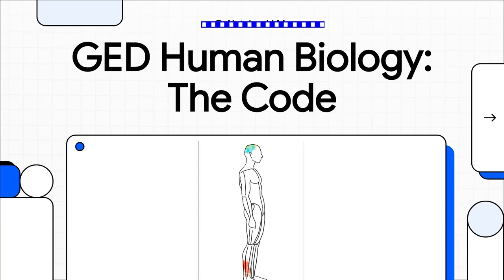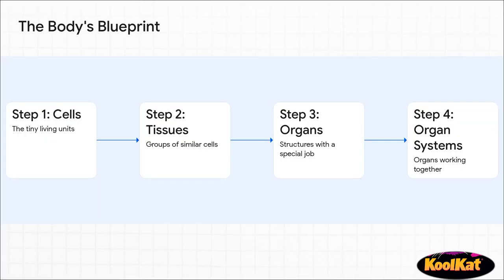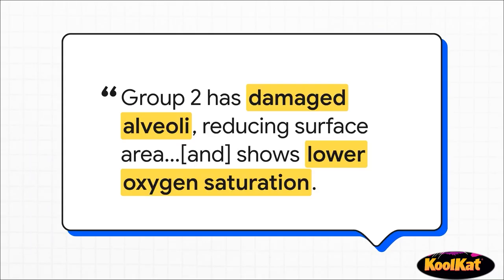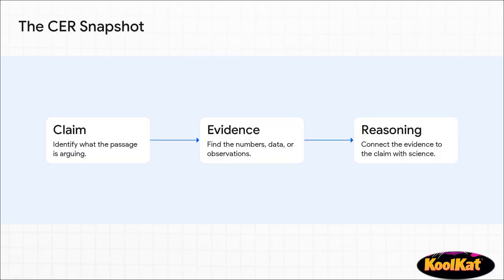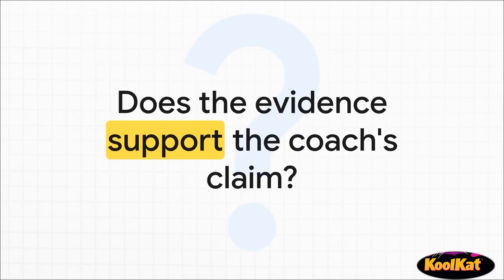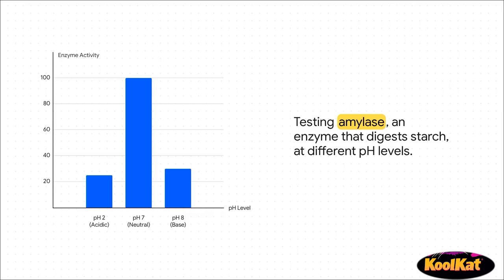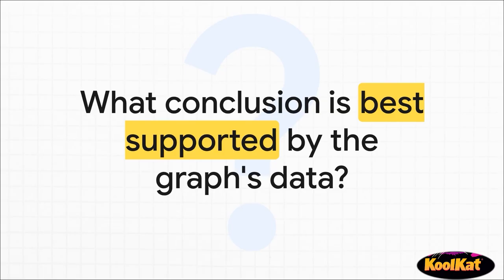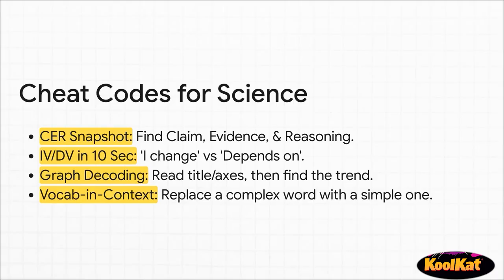Master Body Systems for GED: Really Understand!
Struggling with GED biology? This video breaks down Human Biology (Respiratory, Circulatory & Digestive systems) clearly and shows you *how to solve* related GED questions using proven strategies. You’ll learn surprising facts, smart shortcuts, and real practice tips to boost your science score. Perfect if you want to deeply understand, not just memorize. Watch now and get confident with GED Bio questions!